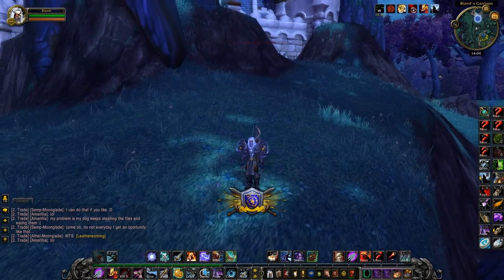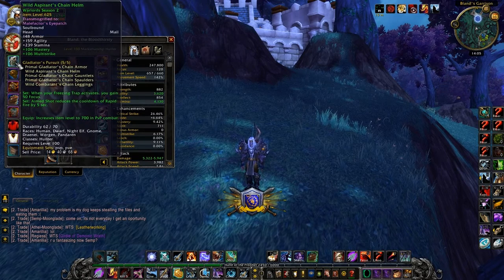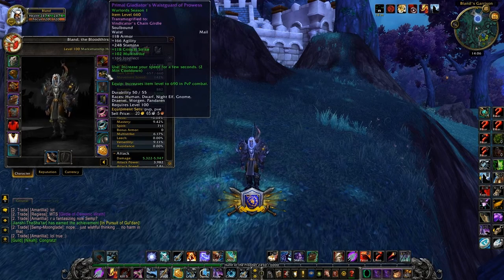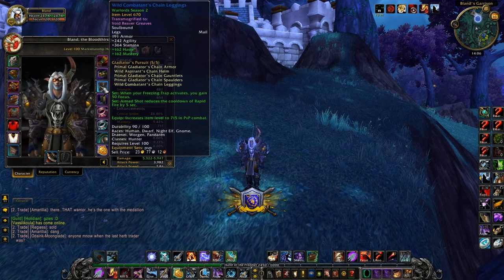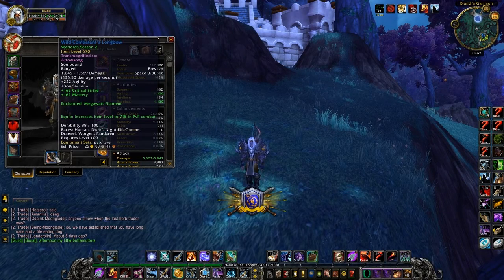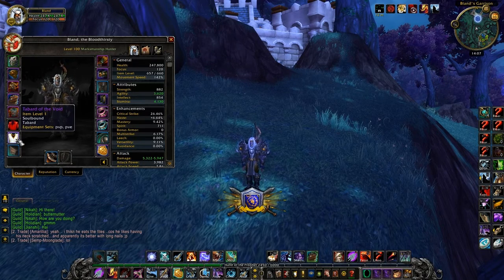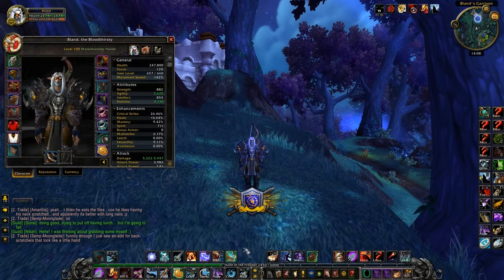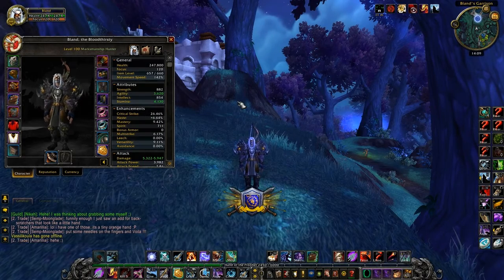[World of Warcraft] Hunter / Dark Ranger Transmog (with skulls)